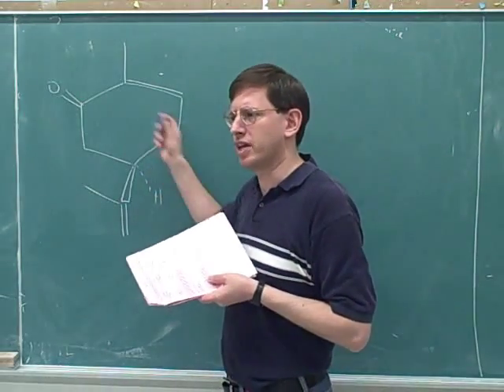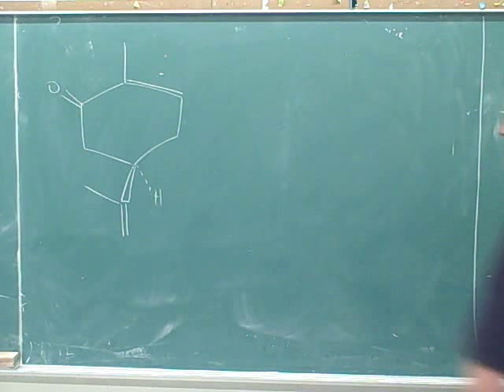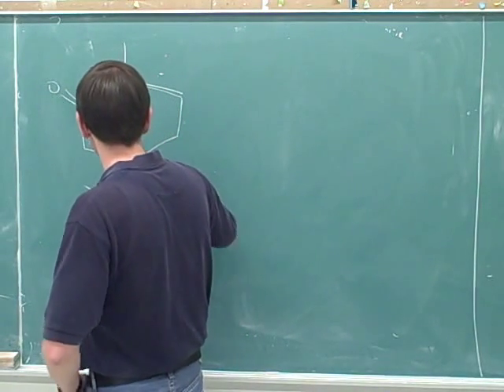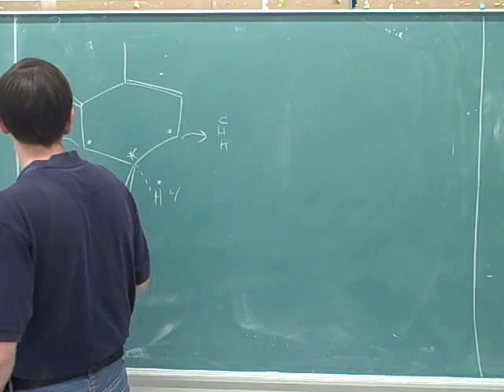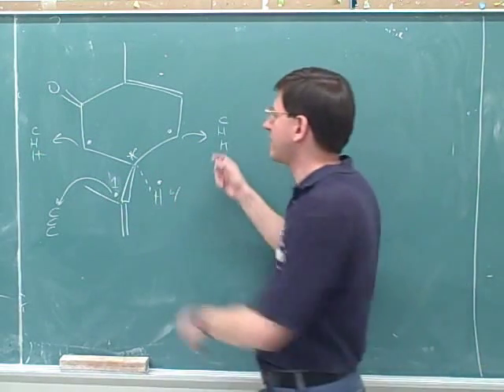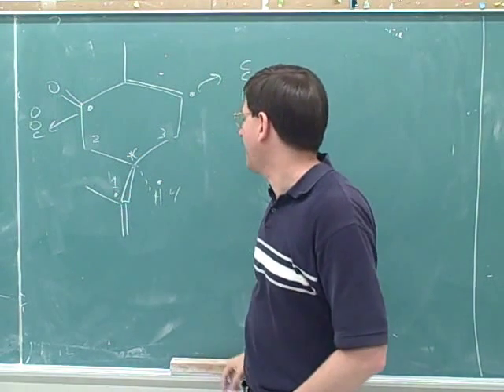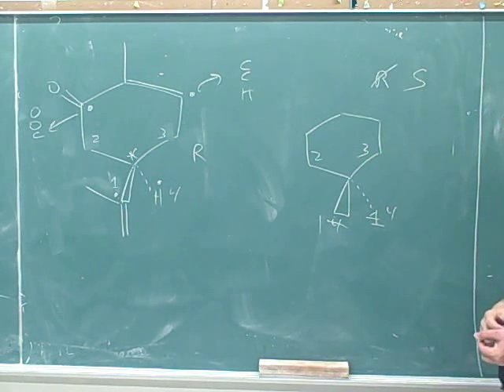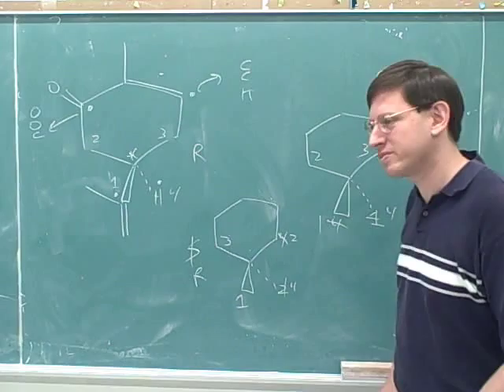Organic chemistry: R and S naming problems (2)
Organic chemistry: R and S naming problems, illustrating the systematic method for determining R and S stereochemistry.

(1) An R and S naming problem